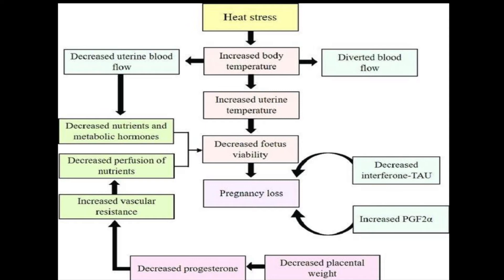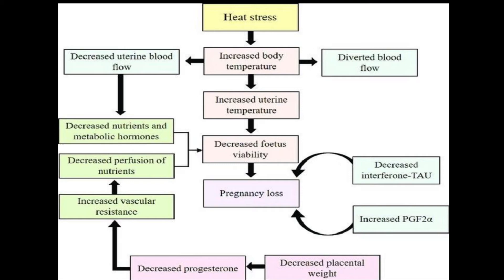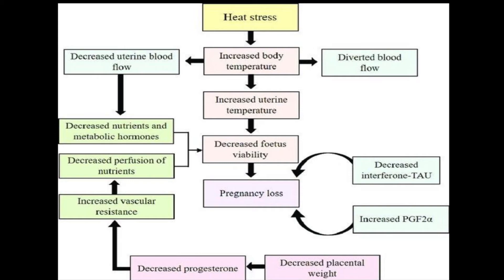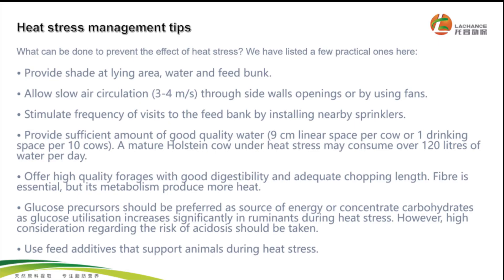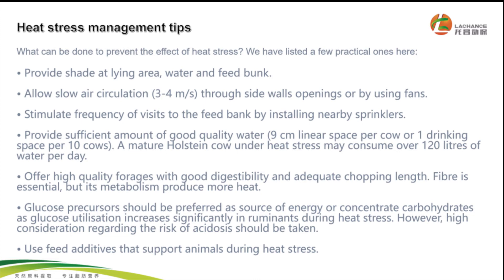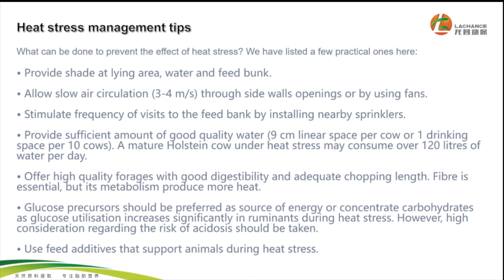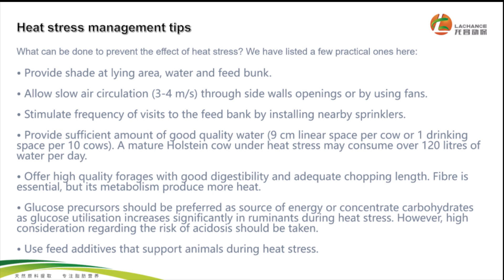What can be done to prevent the effect of heat stress in dairy cow?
Each year over US$ 1 billion are lost due to heat stress in cattle in the United States alone. Annual losses in dairy and beef are estimated to be $ 897 million and $ 369 million, respectively. These monetary losses represent reduced milk yield and growth, impaired reproduction, higher treatment costs and increased culling rates.
This video provides a few practical methods to prevent the heat stress problem to help farmers save cost.